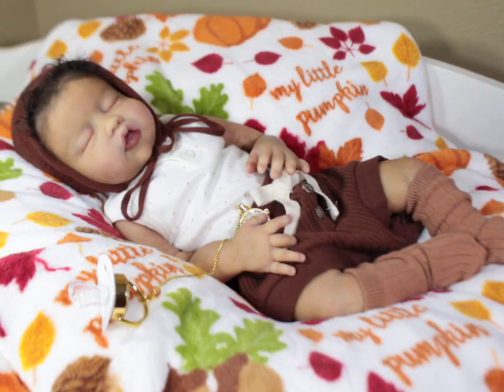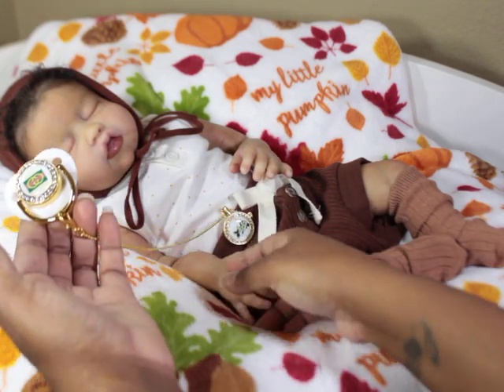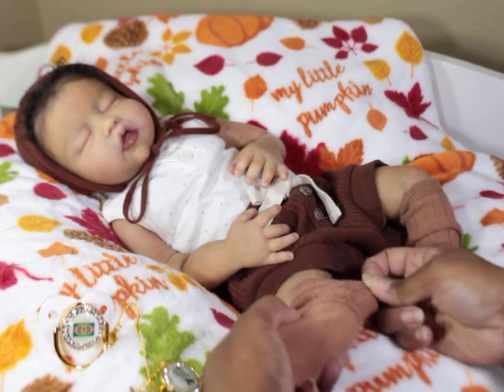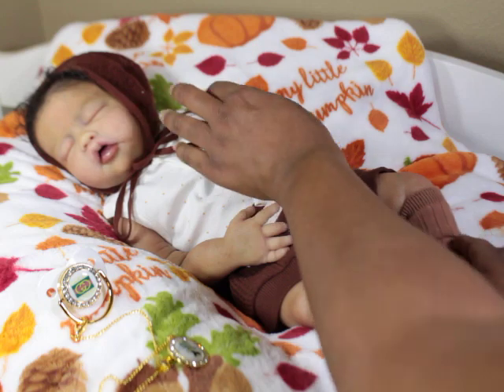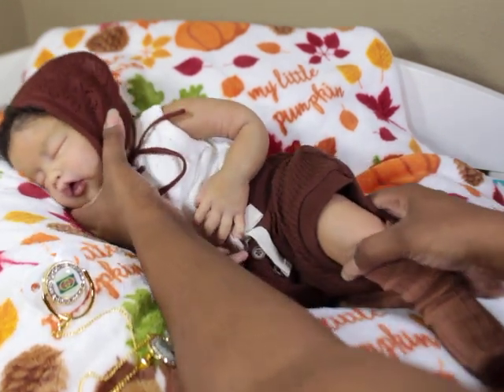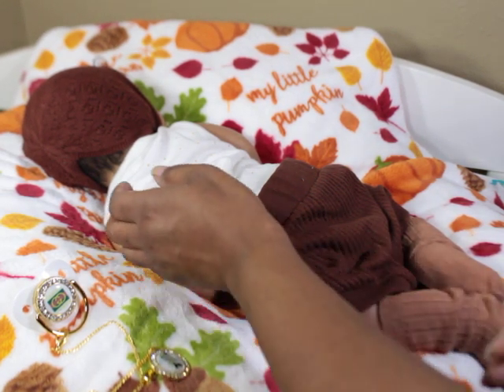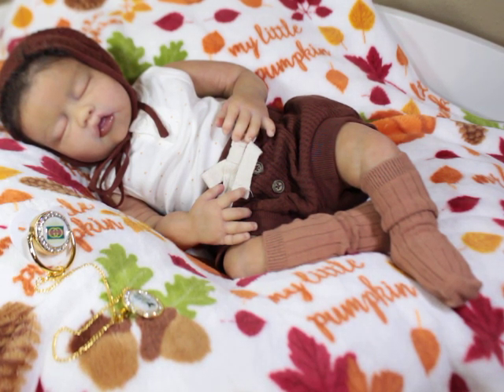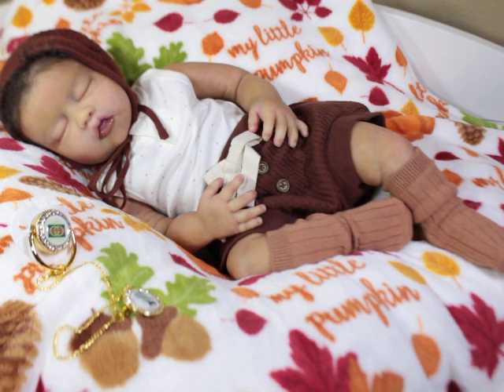Change of Plans...How do you Choose who to Keep?